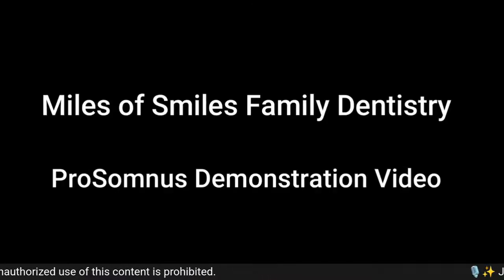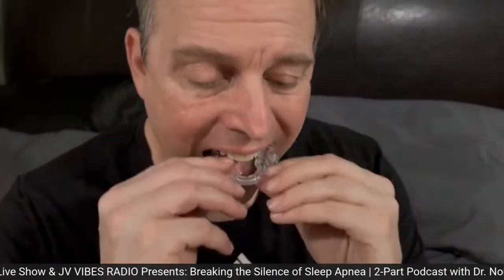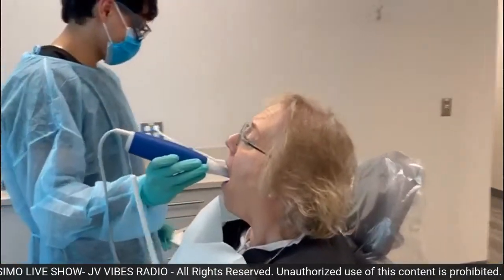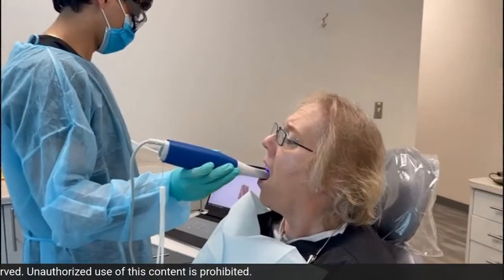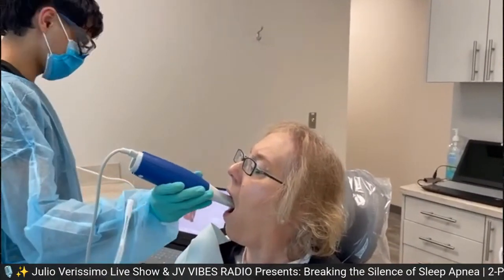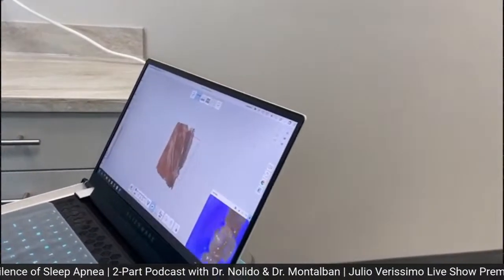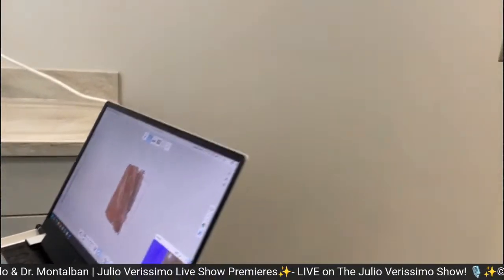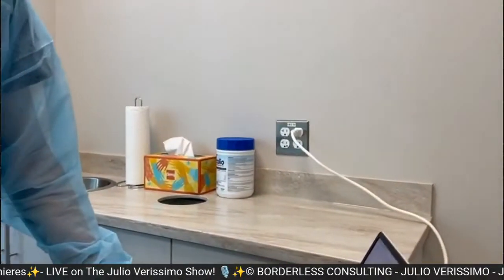BREAKING THE SILENCE OF SLEEP APNEA with Julio Verssimo and Drs. Nolido & Montalban - Part 2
“BREAKING THE SILENCE OF SLEEP APNEA” -PART 2
A Historic, Transformative 2-Part Global Podcast Series
with Dr. Gloria Montalban, Dr. Nathaly Nolido & Julio Verissimo
Premieres Worldwide – May 28, 2025 | 17:30 GMT

Dear Friends, Health Advocates, Policy Leaders, and Conscious Citizens,

Medicine evolves and technology speeds ahead—but at night, a silent killer steals vitality, clarity, and peace from over 936 million people worldwide. Most don’t even know it.

Sleep apnea is a hidden global health emergency. It disrupts lives, weakens hearts, fractures families, and shortens lifespans.

It’s time to break the silence. It’s time for global awakening.

A GLOBAL PREMIERE WITH PURPOSE
Hosted by humanitarian strategist Julio Verissimo, joined by:

Dr. Gloria Montalban, leader in airway health and dentistry

Dr. Nathaly Nolido, pioneer in integrative dental-sleep therapy

Together, they bring insight and hope to a crisis long ignored.

Sleep apnea isn’t just snoring. It causes breathing pauses during sleep, leading to brain fog, high blood pressure, heart failure, depression, diabetes, even sudden death. It affects all ages, often mistaken for stress or fatigue. Over 80% of cases go undiagnosed.

THE SERIES THAT BREAKS THE CYCLE

Episode 1 – May 19
What Is Sleep Apnea & Why You Need to Know
Uncover the true impact and myths to boost awareness.

Episode 2 – May 28
Real Stories, Science & Solutions
Diagnosis, treatment, and survivor stories inspire urgent action.

TRUSTED VOICES

Dr. Gloria Montalban – global airway dentistry leader

Dr. Nathaly Nolido – airway care expert and advocate

Julio Verissimo – humanitarian strategist connecting science and action

JOIN THE MOVEMENT. SPREAD THE MESSAGE.
A call for prevention, smarter health systems, and education for families, doctors, and policymakers.

Reach: Governments, educators, healthcare pros, insurers, media, and communities.

WATCH THE PREMIERE
🗓 May 19, 2025 | 17:30 GMT
📍 Julio Verissimo Live Show Official Page
📺 Streaming: YouTube | Instagram | LinkedIn | JV VIBES Radio
🗣 Language: English

FINAL WORDS
If this saves one life, it’s worth it. If thousands, you made it possible.

Breathe life into your voice. Breathe hope into your home. Breathe change into a world asleep too long.

With respect and mission,
Julio Verissimo, Dr. Nathaly Nolido & Dr. Gloria Montalban